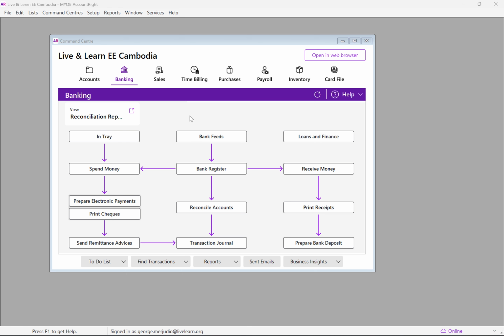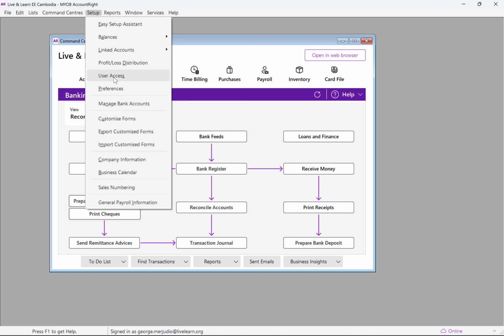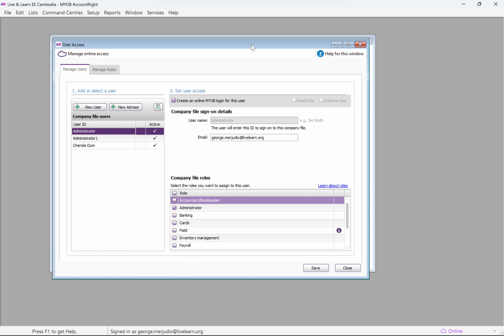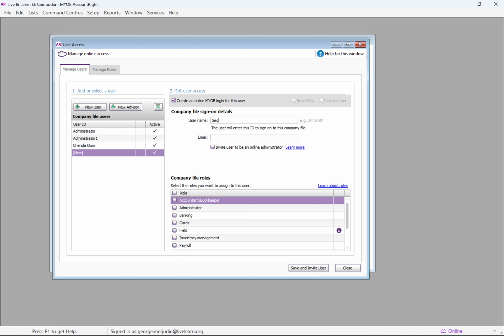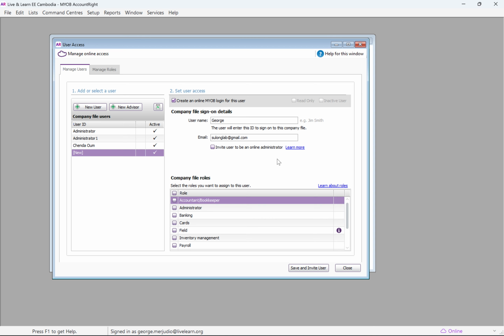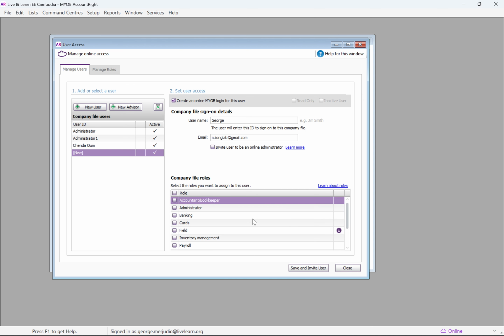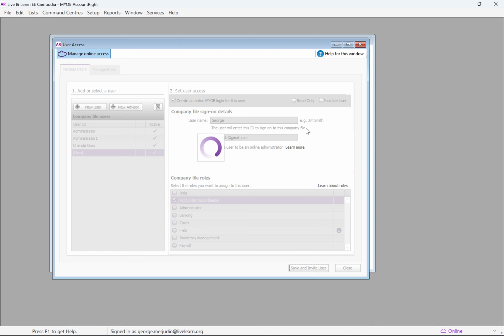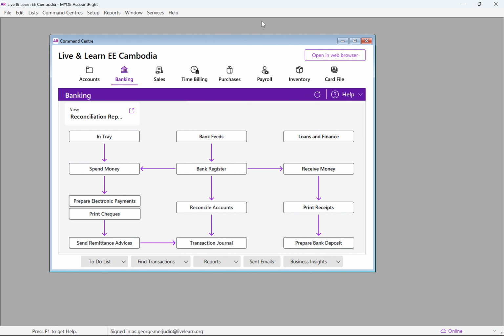Mastering MYOB - Adding New Users V2